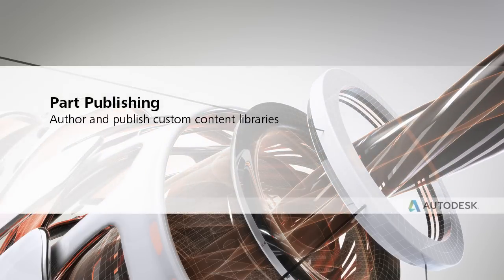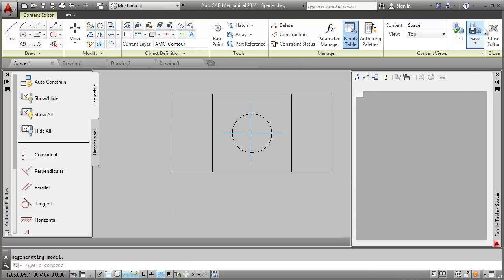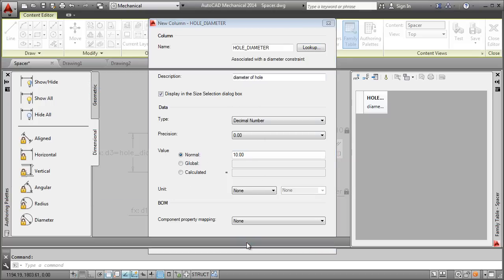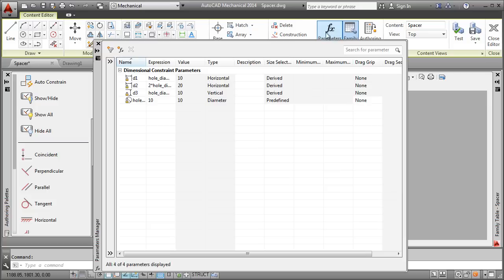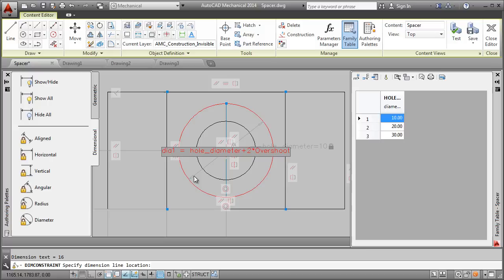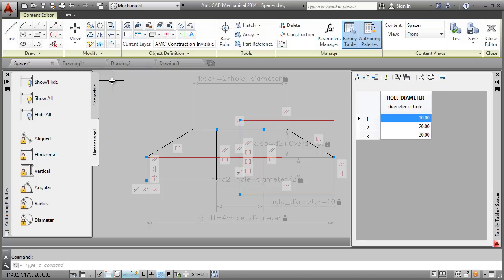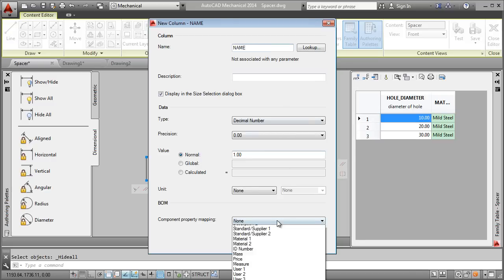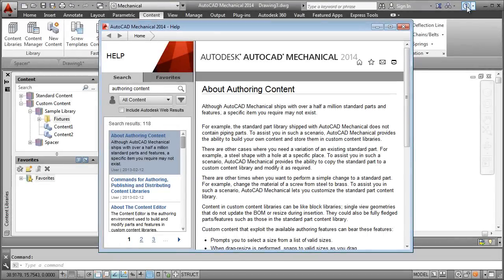AutoCAD Mechanical 2014: Part Publishing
Author and publish custom content libraries.